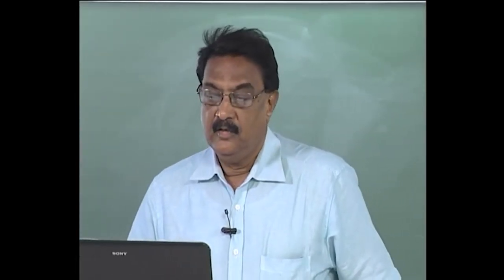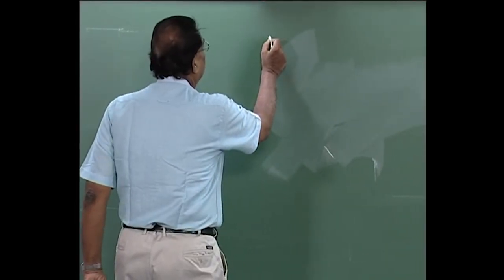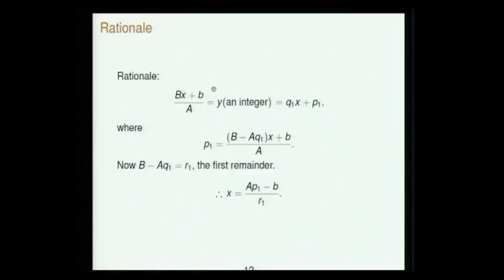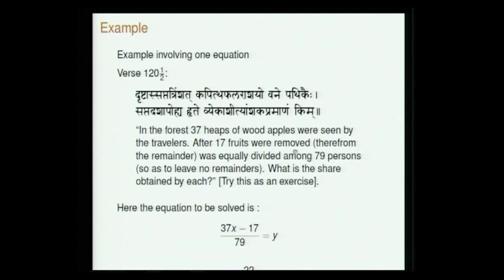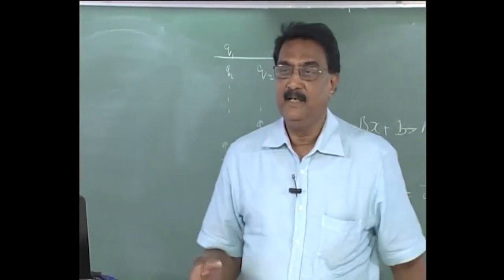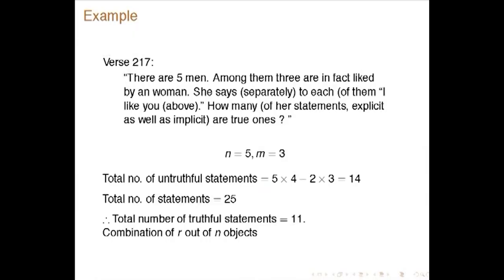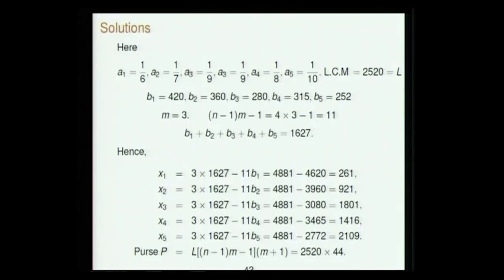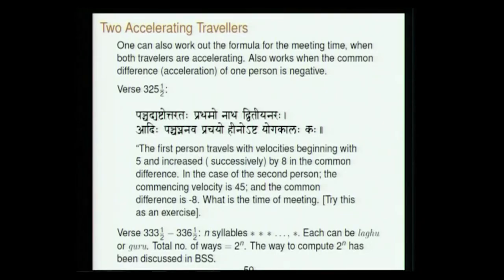Mahaviras Ganitasarasangraha 2